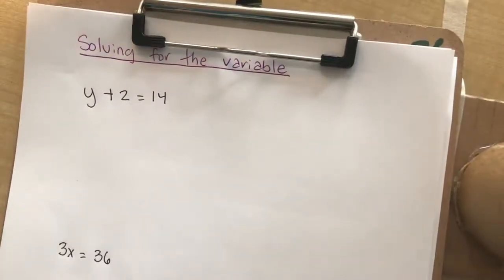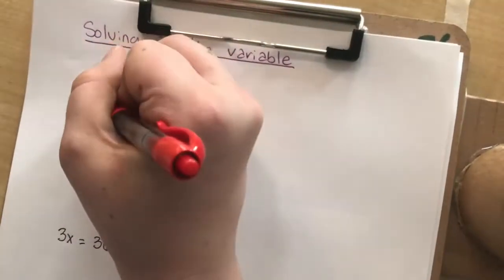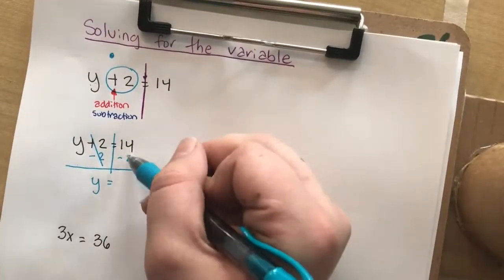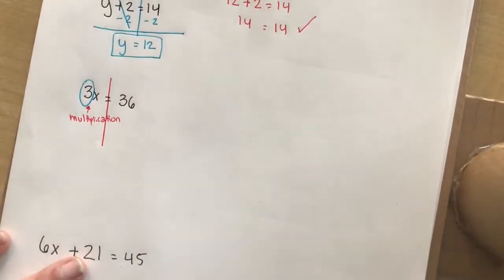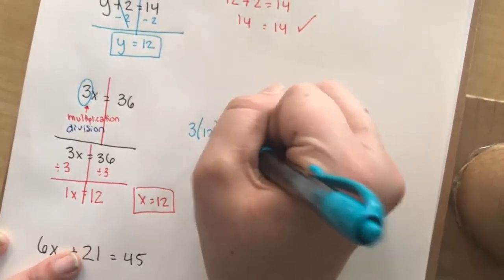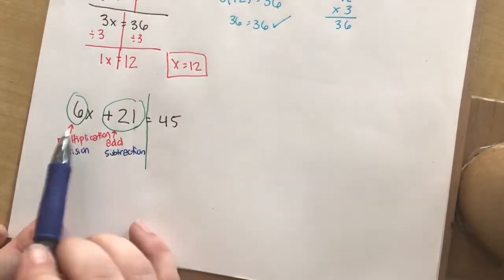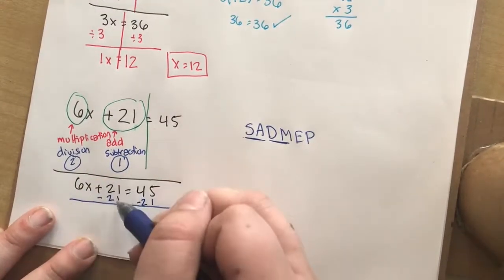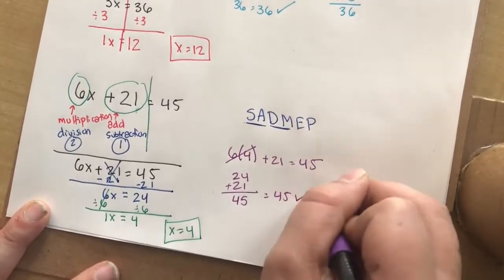Solving for a Variable